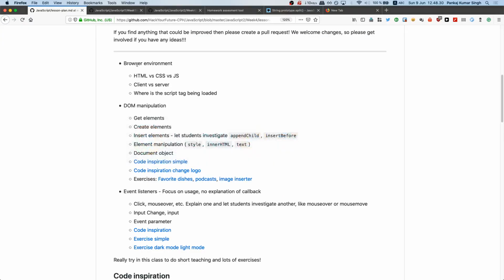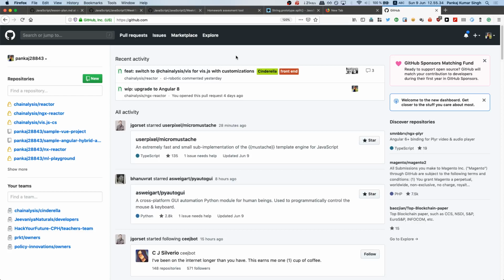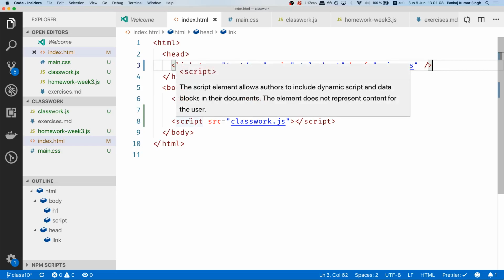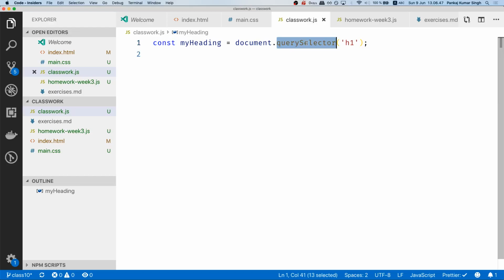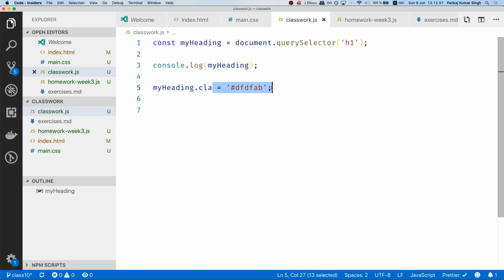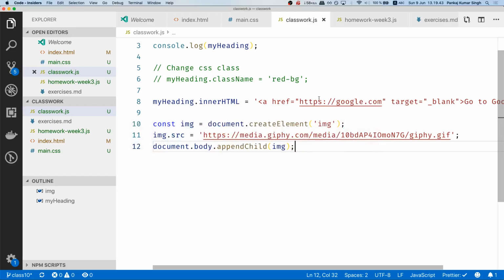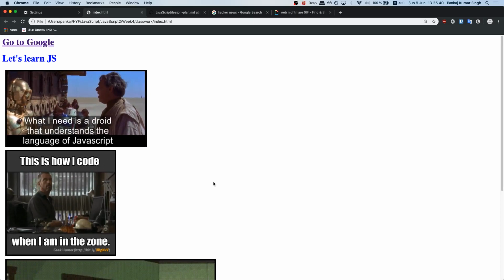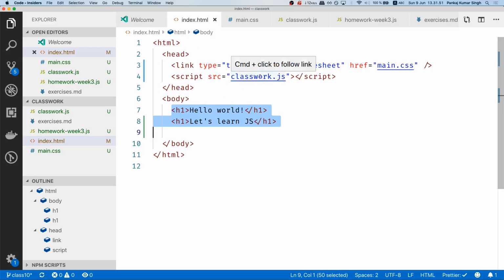Class10 - JS2 - Week 4 - Part 2 - DOM querySelector